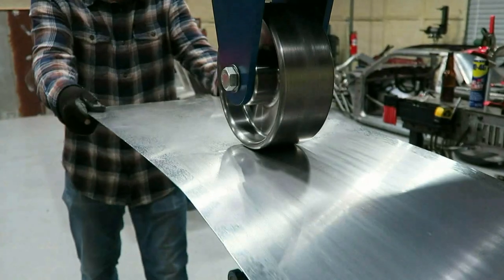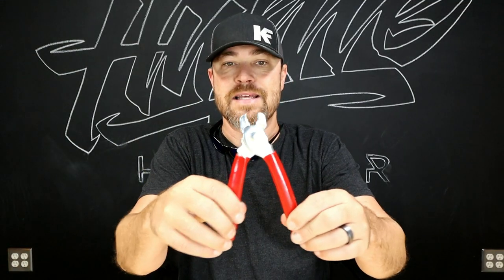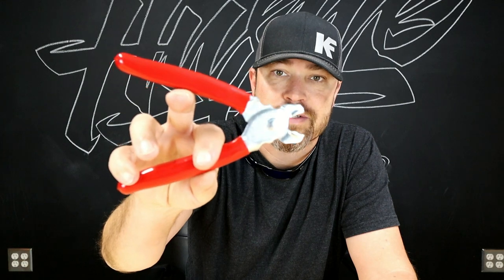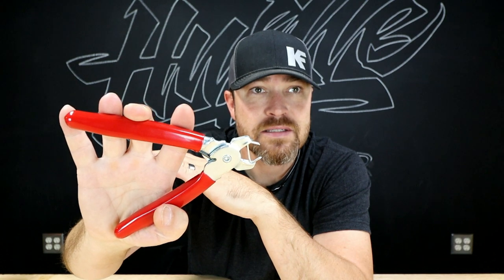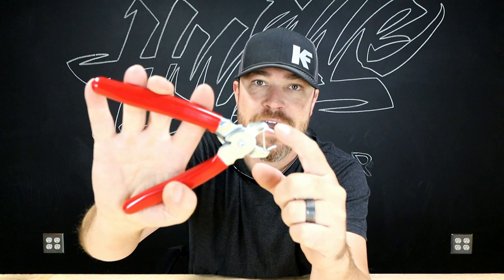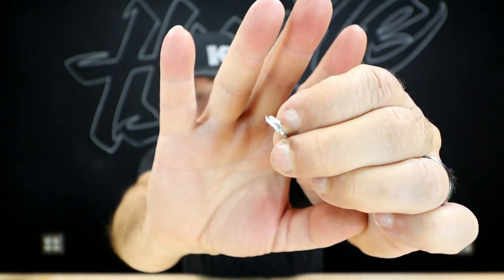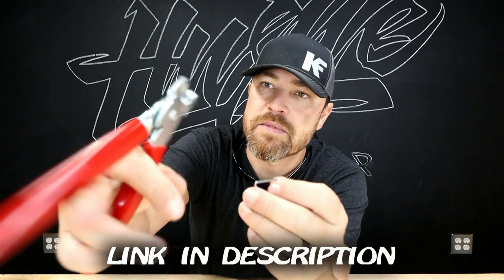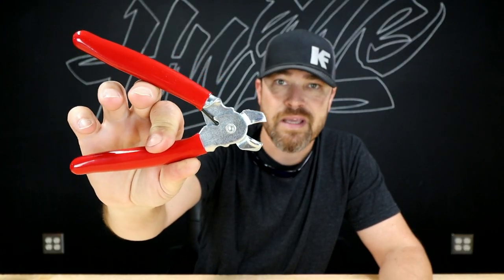You Need This Tool - Episode 130 | Hog Ring Pliers Professional Upholstery Installation Kit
Hog Ring Pliers
On this episode of You Need This Tool I feature the Hog Ring Pliers Professional Upholstery Installation Kit. These things are cool.